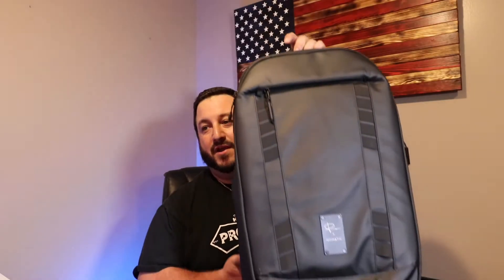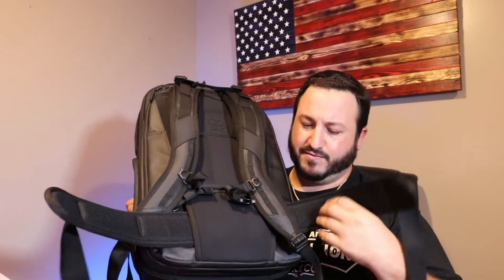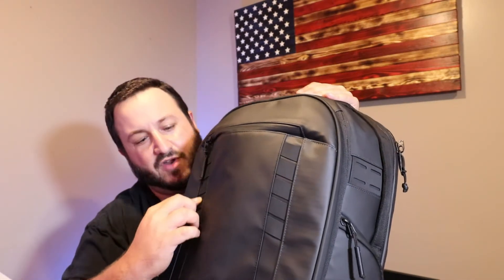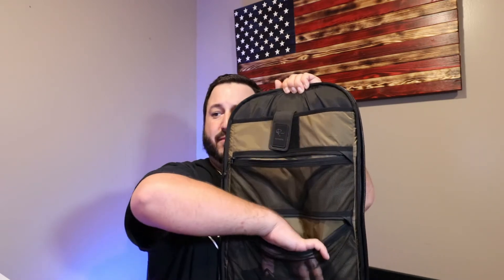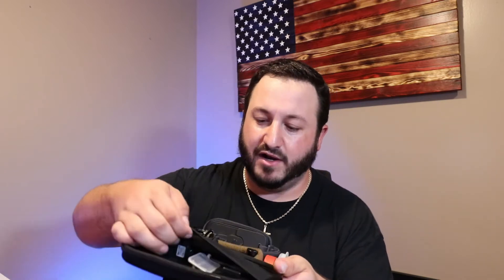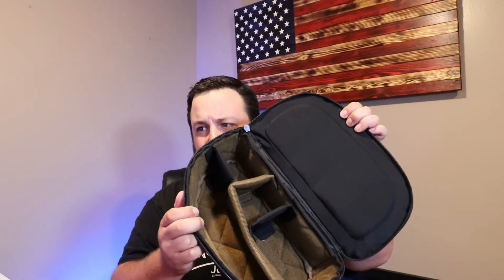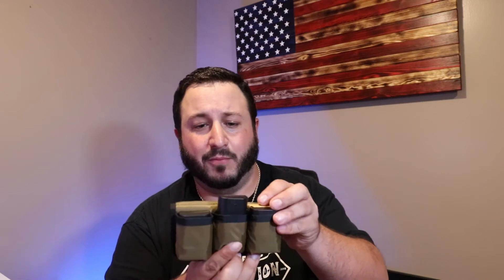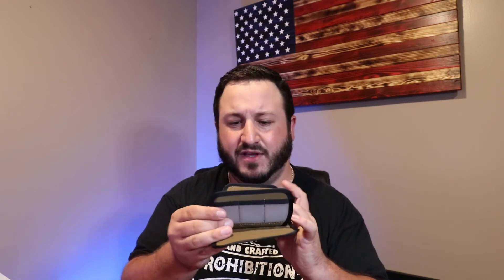High End Camera Travel Bag all in one!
The Peter McKinnon Ultimate Camera Bundle bag is a 675$ extreme traveler/ photography protection kit.  This bundle comes with literally everything you need to protect whatever camera gear you own and take it with you comfortably.  I used this bag consistently for 3 day trips and I think I could do up 5 days with cloths and other odds and ends.